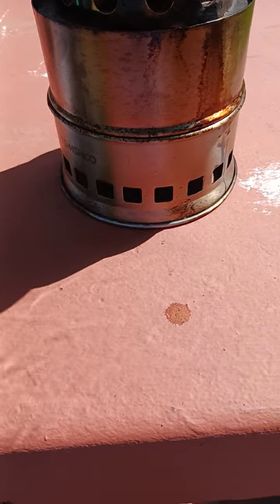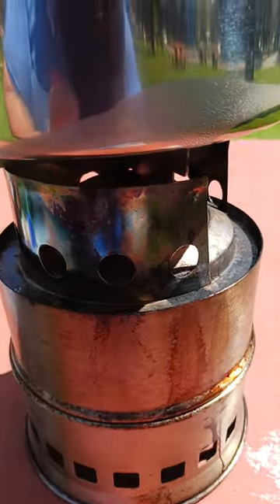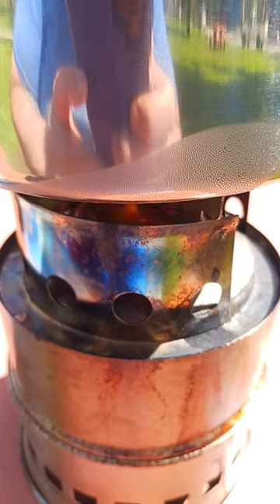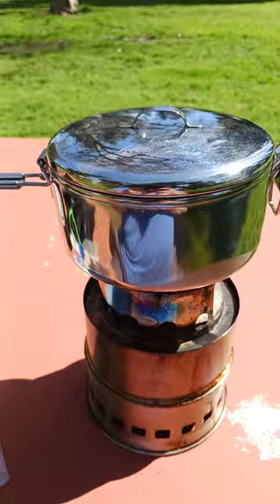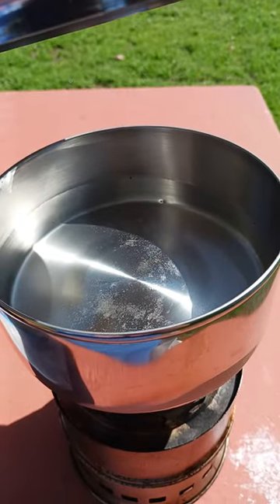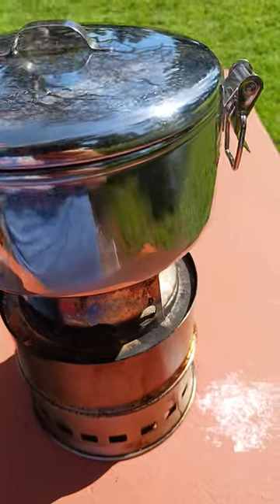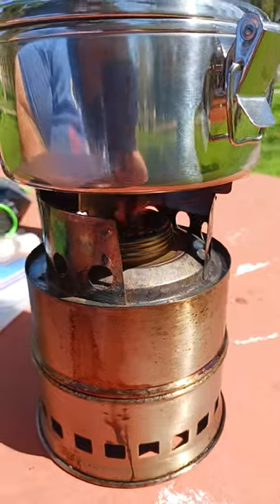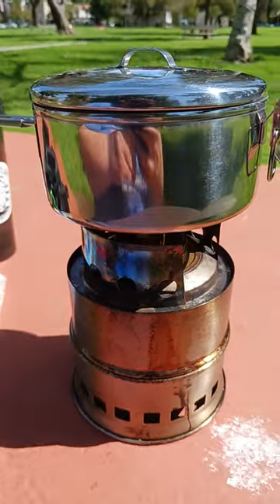510. test TomShoo Wood Burning Stove Trangia Spirit Burner MSR 775ml pot boil water bring to a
TomShoo Stove

Cup Pot

Wood Pellets

MSR 775ml

Fuel Bottle

ReZip Bags

BACKPACKING
Eberlestock Backpacks

Ultralight Backpack

Backpacking Tent

15 degree Sleeping Bag

Sleeping Pad

Backpacking Chair

400lb max Backpack chair

Trekking Poles

Haven Tent/Hammock

Winter Underquilt

Underquilt Protector

Eno Underbelly

1.8 cord

S Biner

Survival Shovel

Folding Saw

Water filter

MSR dromedary

Cnoc Vecto

Cup Pot

Long Spoon

Utensil set

Pan Scrapers

Backpack Cooler

Pocket Penlight

Tactical Backpack

OUTDOOR WEAR
3 Season Boots

Winter Boots

Fleece Socks

Long Sleeve

Down Jacket

Cycling & Esports
Frame Lights

Hub Lights

Repair Stand

Cargo Trailer

Messenger Lock

Fat Rack

Explorer Rack

Saddle Bag

FlatOut Sealant

HEALTH FITNESS
Massage Gun

Protein Powder

Casein Protein

Pre Workout

Nitric Oxide

Energy Greens

Daily Vitamins
Multivitamin

Vitamin D3

Fish Oil

Calm Aid

Testosterone Boost

Pill Case

KITCHEN
Smoothie Blender

32oz smoothie cups

Instant Pot

Food Dehydrator

Digital Scale

Vacuum Sealer

Nonstick Pan

Pepper Mill

Silicone Tongs